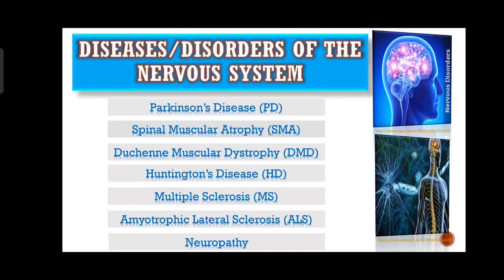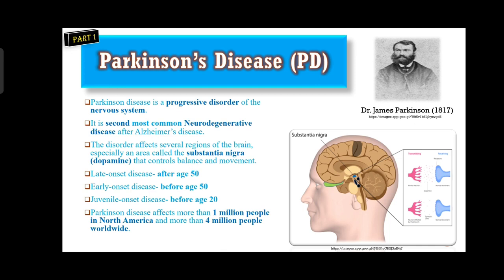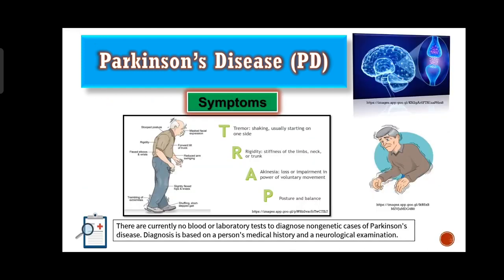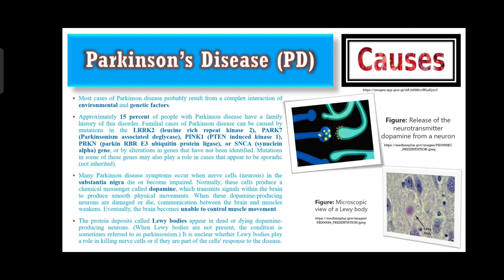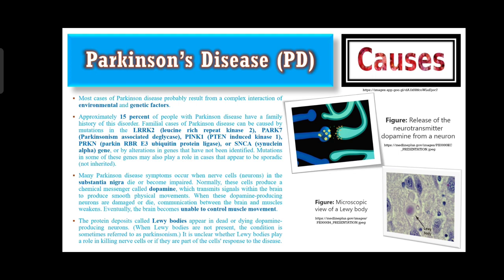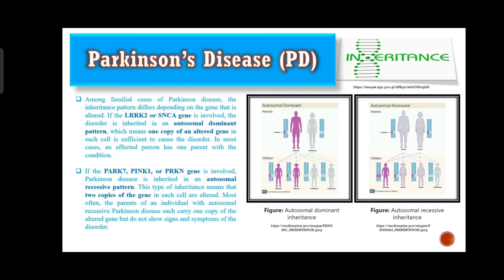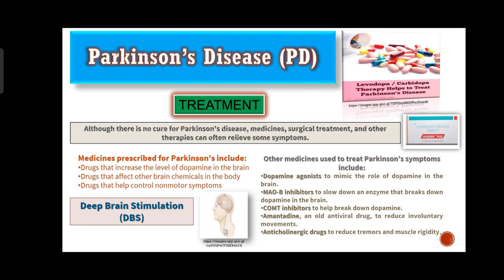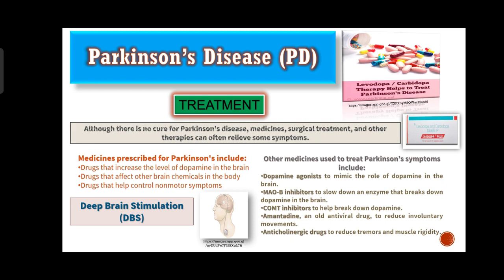Diseases/Disorders of the Nervous System | Parkinson's Disease | Part 1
This video is about the Parkinson's Disease.